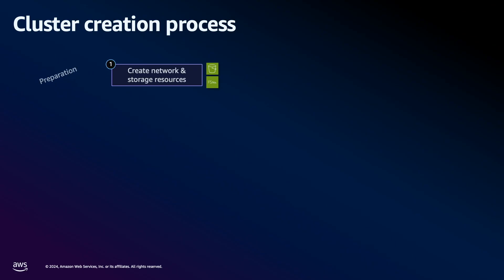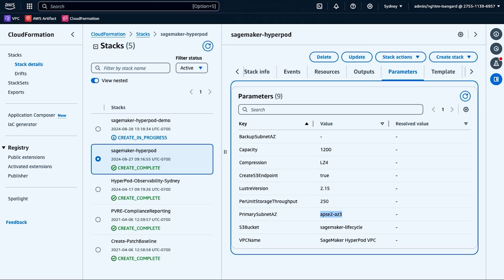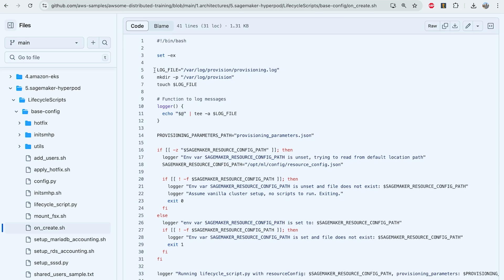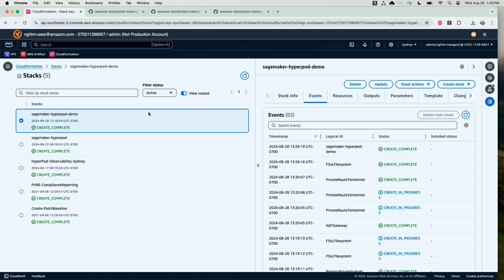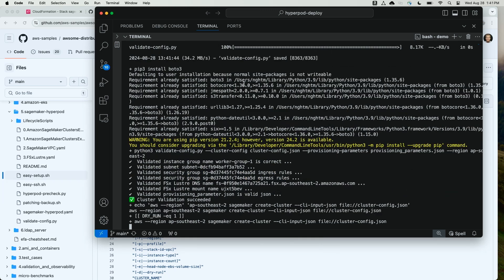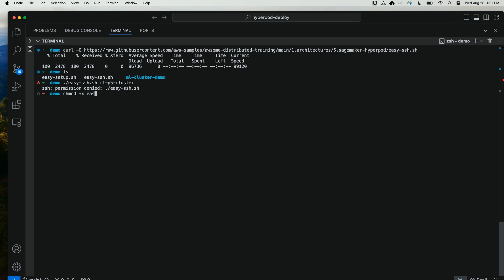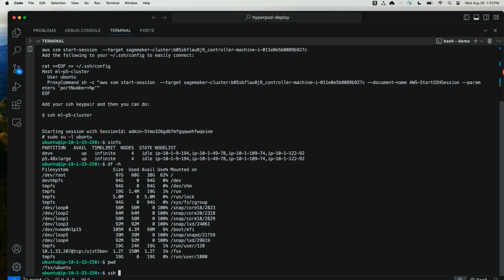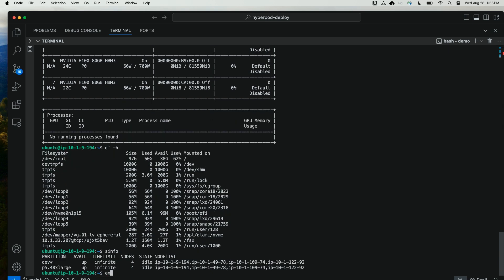Accelerate FM pre-training on Amazon SageMaker HyperPod (Slurm): Creating a cluster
Amazon SageMaker HyperPod is purpose-built to reduce time to train foundation models (FMs) by up to 40% and scale across more than a thousand AI accelerators efficiently. In this video, learn about how to get started quickly by creating a cluster in SageMaker HyperPod to accelerate your FM training.